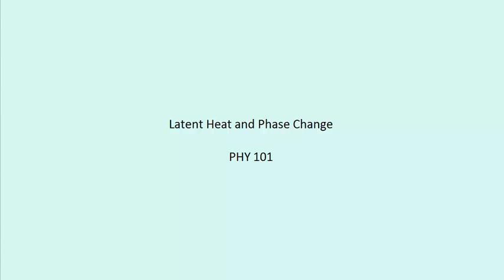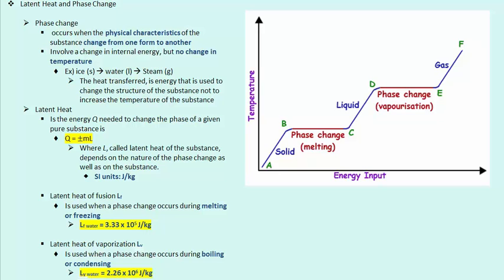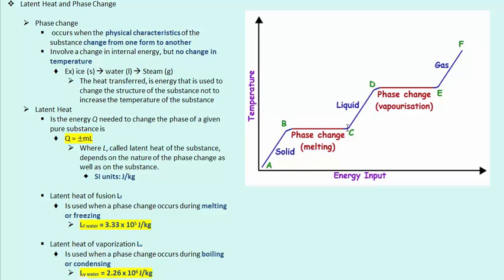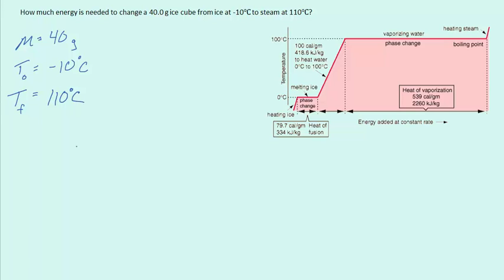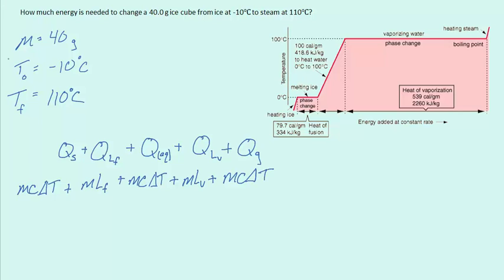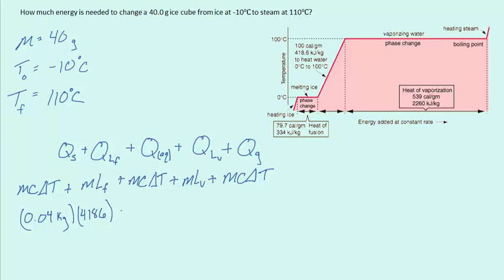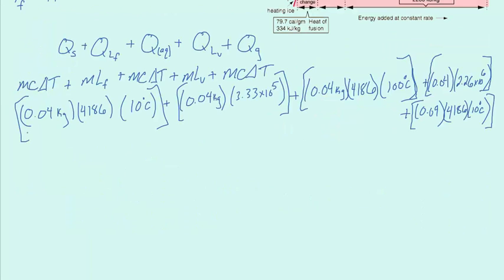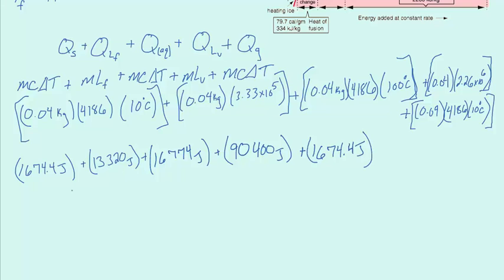Latent Heat and Phase Change